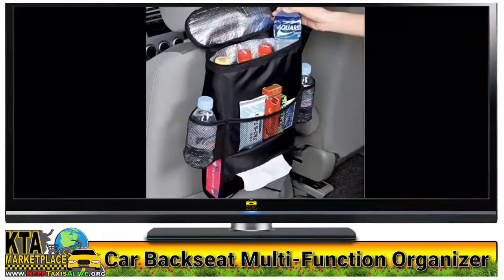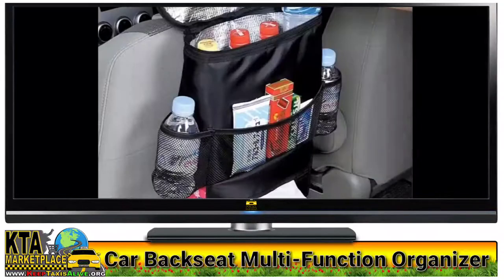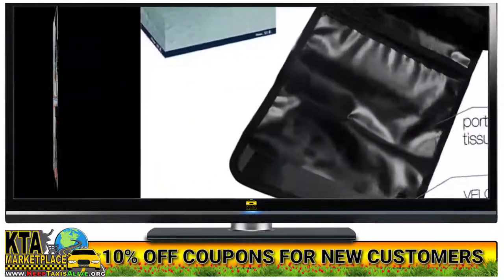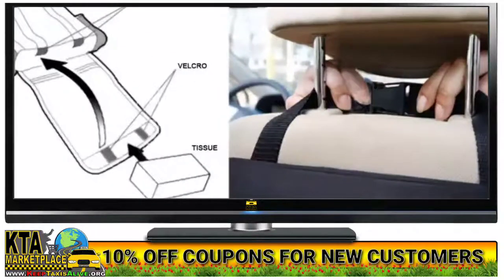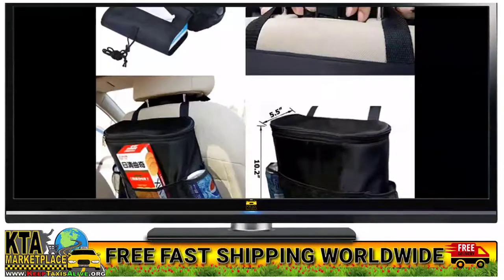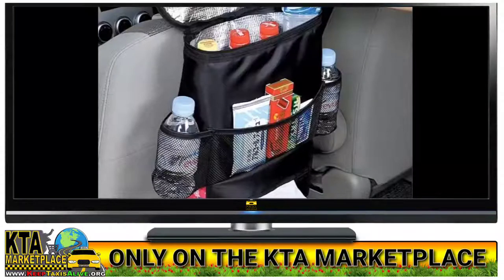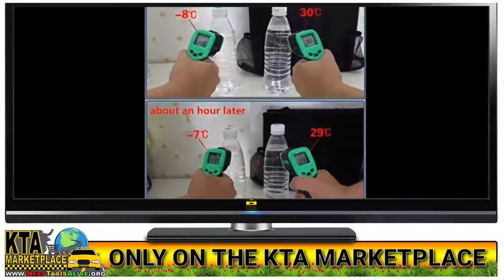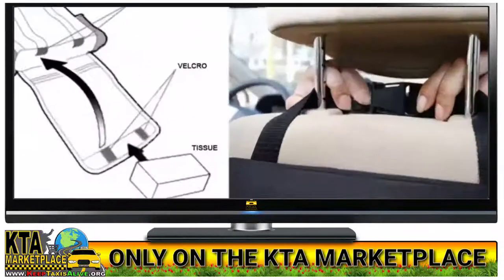Car Backseat Multi-Function Organizer with Mesh Pockets & a Storage to Keep Food Warm or Drinks Cold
Car Backseat Multi-Function Organizer with Mesh Pockets & a Storage Area to Keep Food Warm or Drinks Cold

Features:
- This car backseat multi-function organizer is made with Nylon and Oxford cloth which serves as great storage for various items such as magazines, CDs, tissue boxes, and snacks.
- Features an eco-friendly and foldable design for environment-friendly usage and portability.
- Layered with thermal insulation foil to preserve the temperature of your food and drinks.
- Features exquisite workmanship, reasonable design, and multiple functions to cater to your preferences.